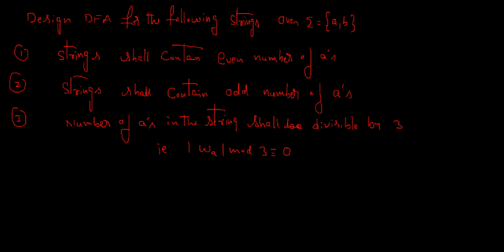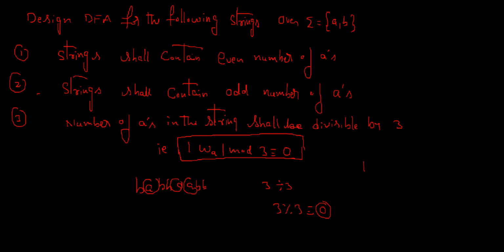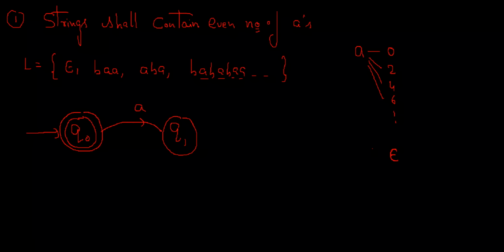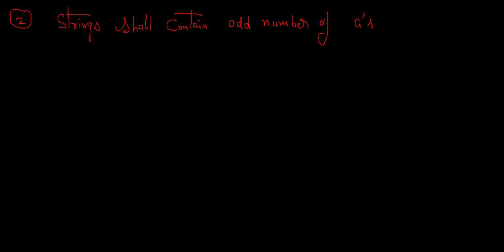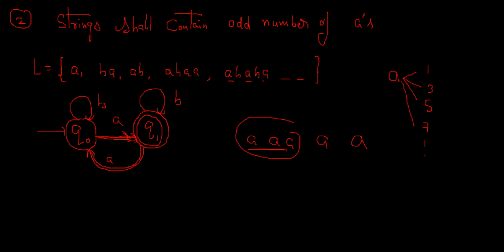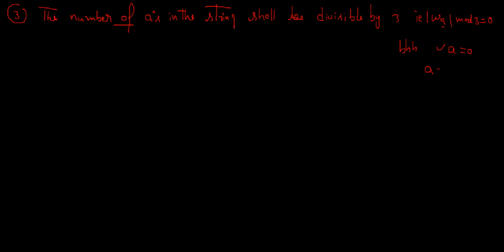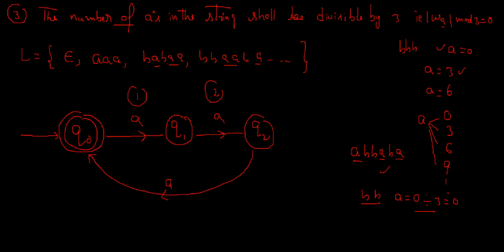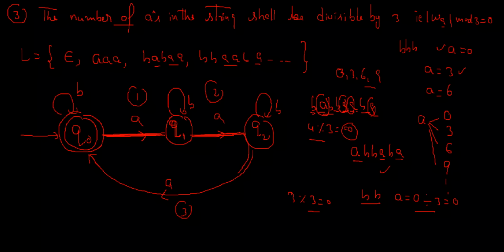Formal Languages & Automata Theory-FLAT-Part-12 (DFA example-8) (JNTUK,JNTUH,JNTUA,JNTUGV)|GATE FLAT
Formal Languages & Automata Theory-FLAT Part-12 to meet all JNTUK,JNTUH,JNTUA,JNTUGV  and all university Syllabus.

Topics: DFA example-8

Learn with Lakineni is a community which is formed to help fellow students and professionals looking to crack the “coding interviews”. We love solving and sharing problems which are frequently asked in technical interviews.